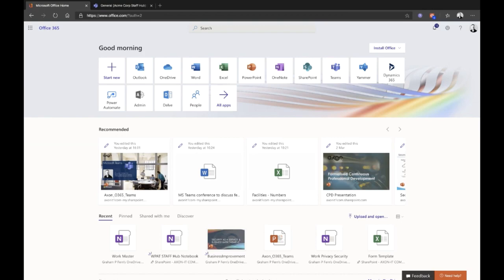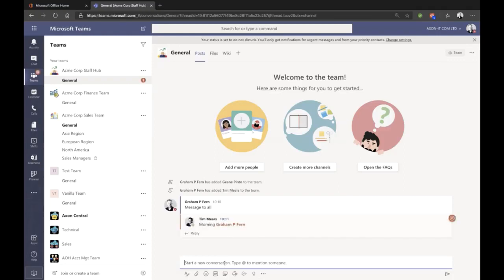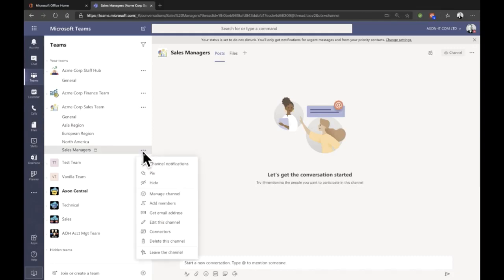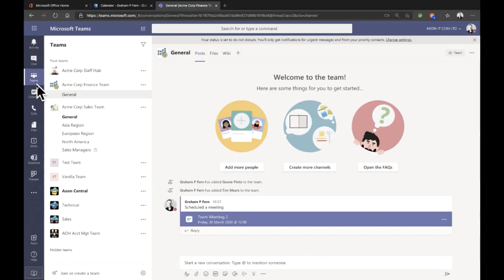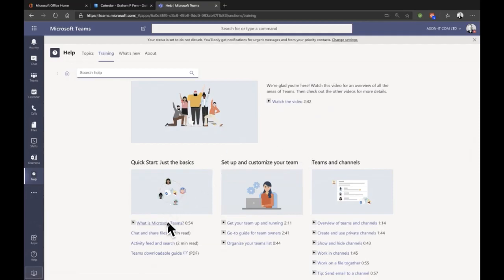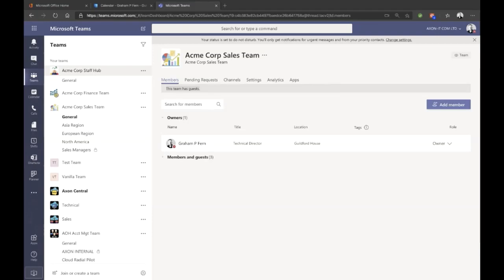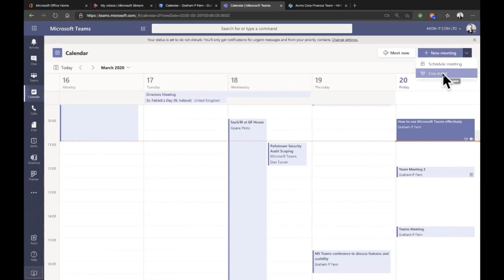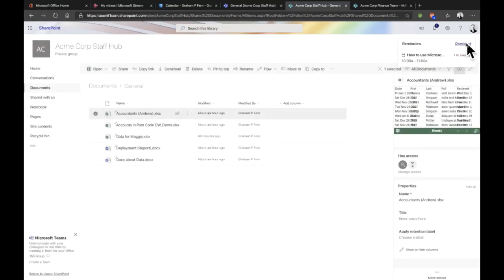How to use Micrsoft Teams when working from Home